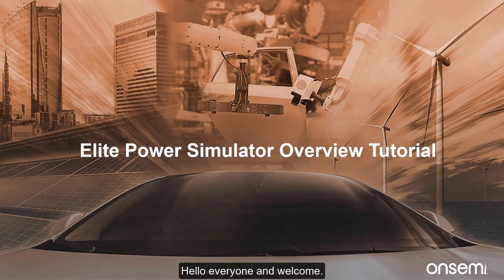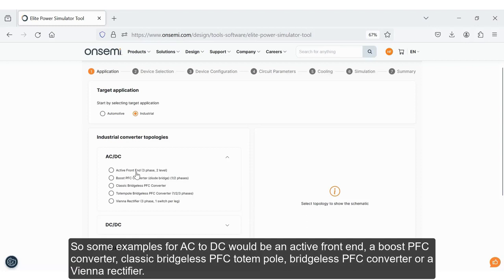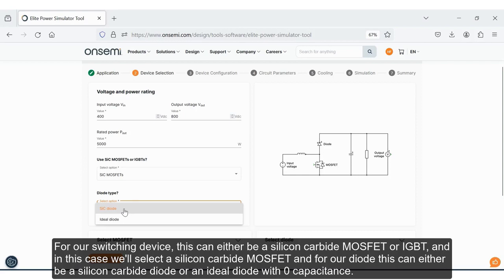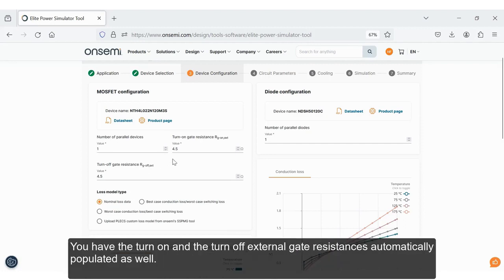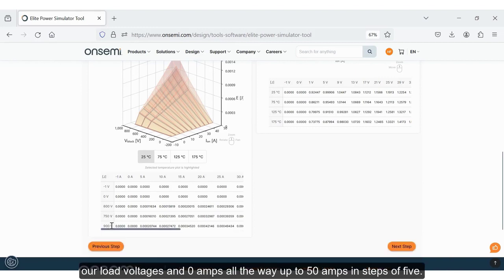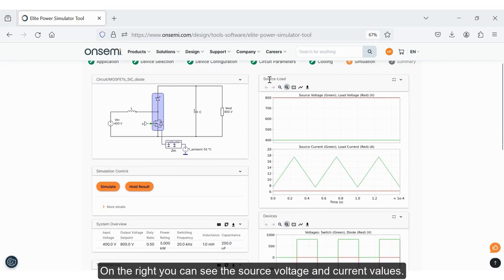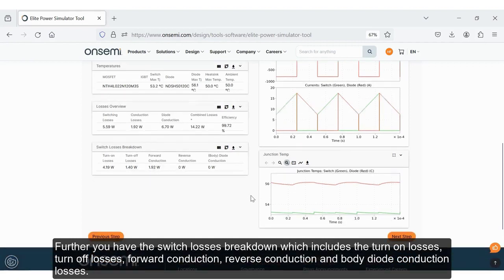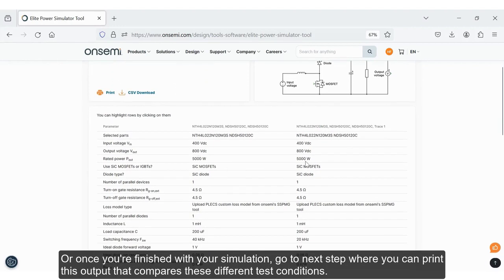How to Start with Elite Power Simulator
Watch this video and learn how to use onsemi's Elite Power Simulator to select the best EliteSiC family of products and Field Stop 7 (FS7) IGBT products.